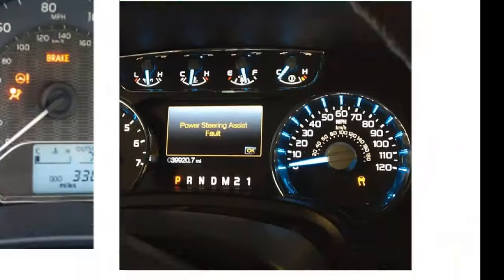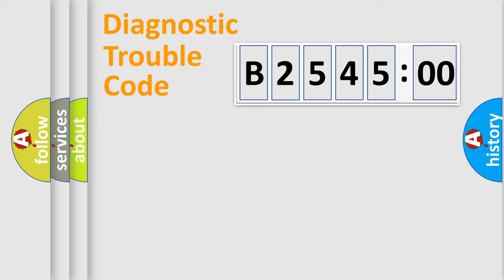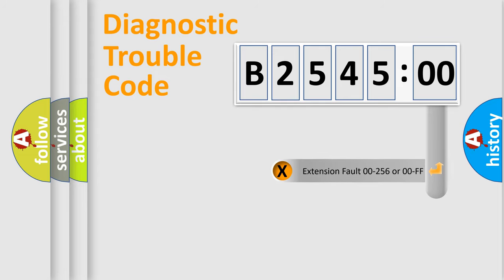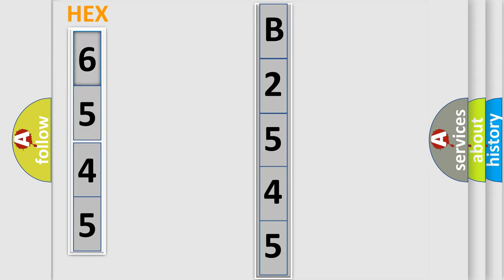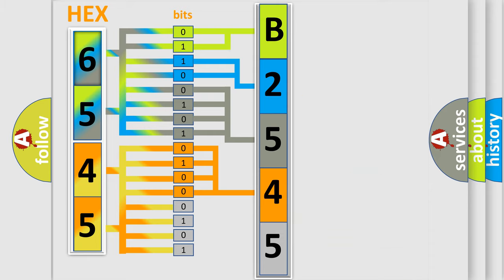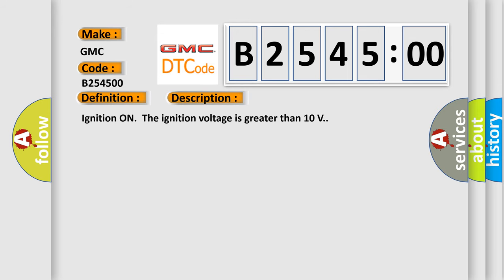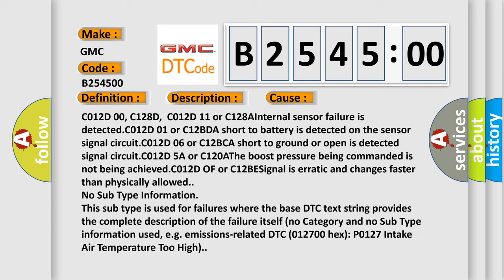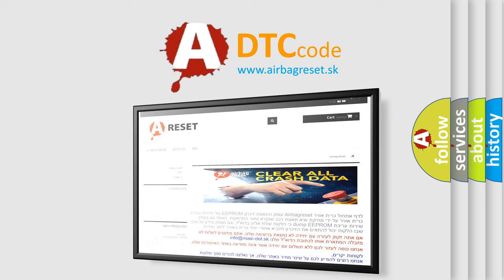DTC GMC B2545-00 Short Explanation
Contents:
0:21 Basic DTC analysis according to OBD2 protocol standard.
1:48 Insight into programming
2:58 A diagnostically understandable description of the Diagnostic Trouble Code
3:05 Basic error definition

Make:
GMC
Code:
B2545 00
Definition:
Brake Boost Regulation Pressure Sensor Plausibility Failure
Description: